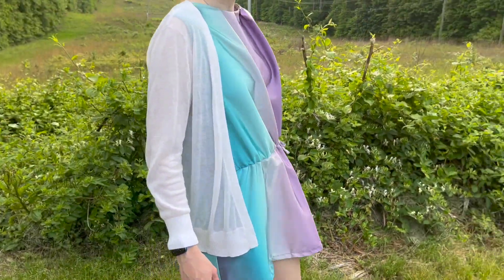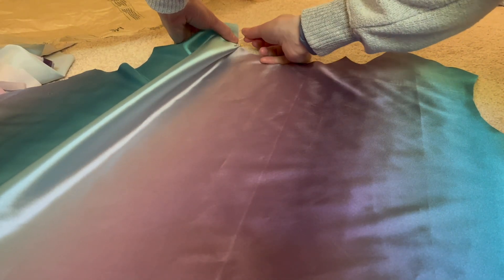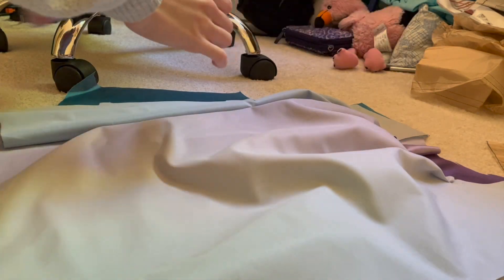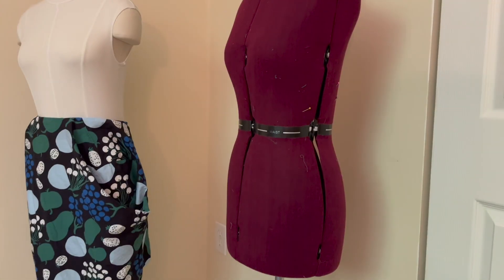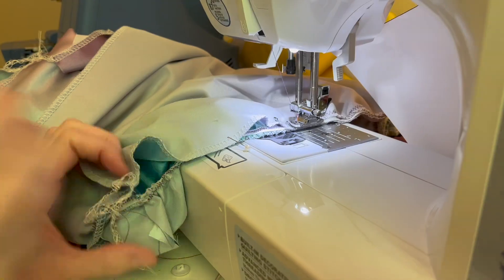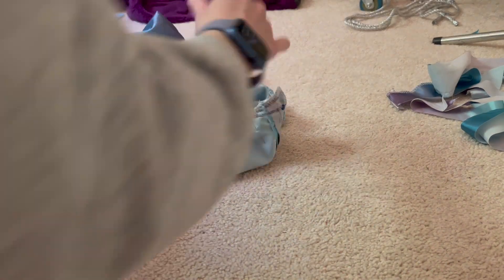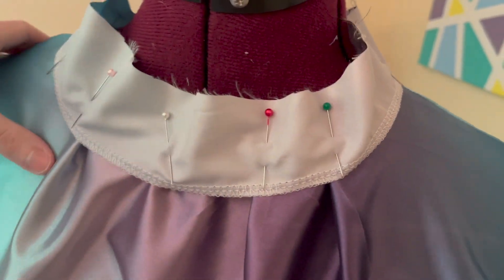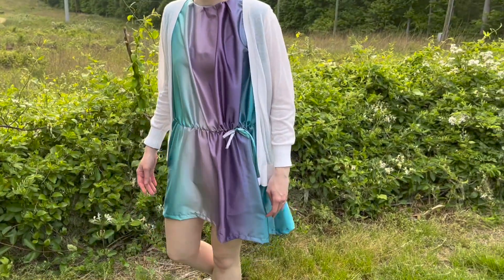Prom Dress Transformation! Turn an unwearable dress into a cute wedding guest dress | Thrift Flip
Etsy Shop with Patterns!

~Sew Happy to be back~Today I finally transformed this old, unwearable dress into something cute and flattering! I had this fabric cut out for years, rushed making it last year, and it did not work..so I am trying again this year to make something cute! How do we think it turned out? Do we like this thrift flip?

Plastic Snaps kit
120 Zippers
32 Presser Feet